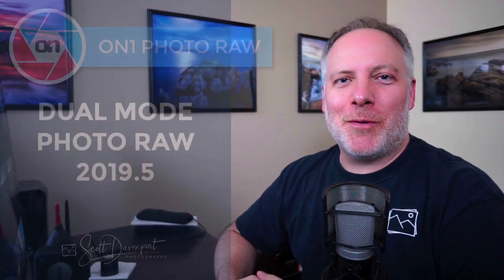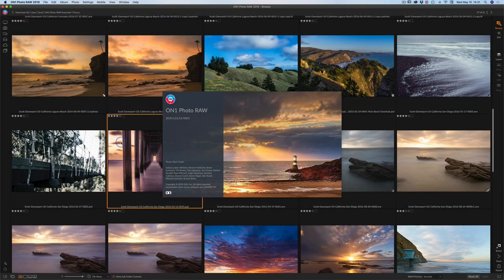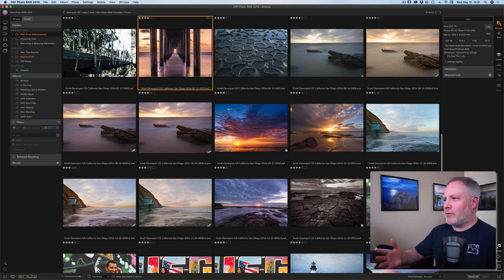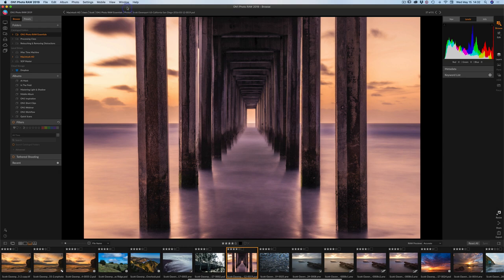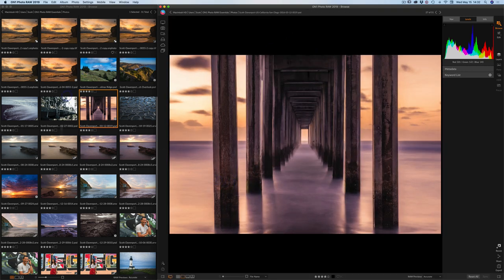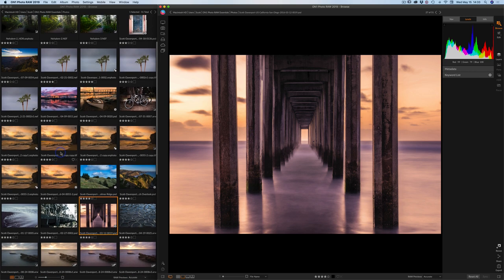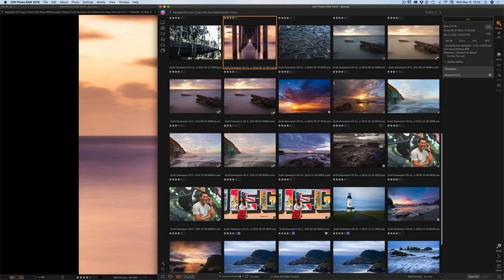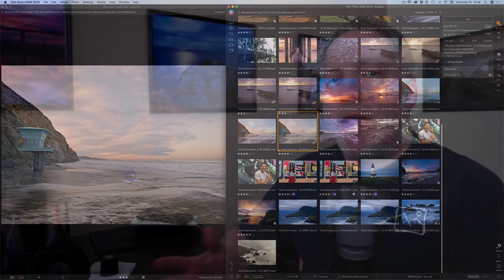How To Use Two Monitors With ON1 Photo RAW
New to ON1? Use offer code SDP20 and SAVE 20% on Photo RAW.

Photo RAW 2019.5 is available now and one of the new features is Dual Mode. This adds multi-display support to Photo RAW. My primary use case is culling in Browse, where one display window has a large preview of a photo and a second the grid of thumbnails for my entire photo shoot. I’ll give you a quick and to the point tour of the feature.